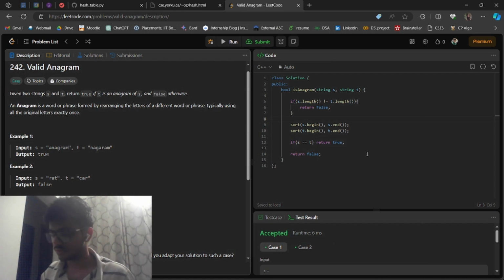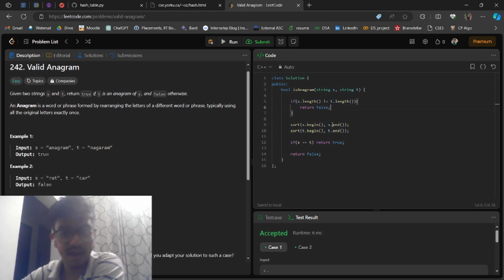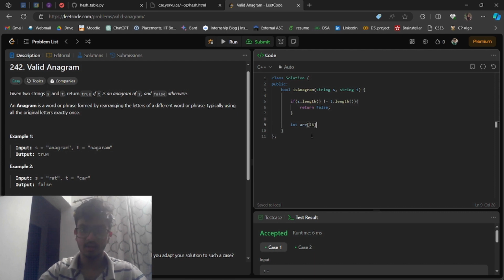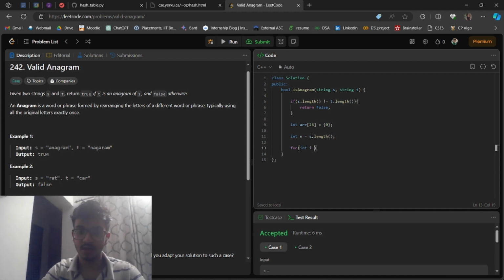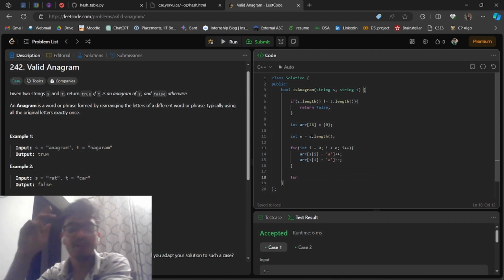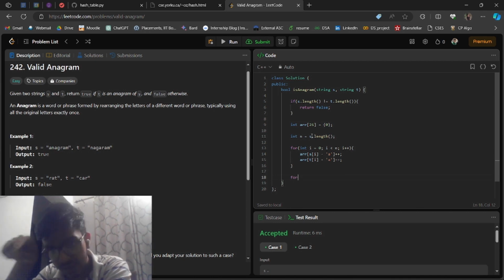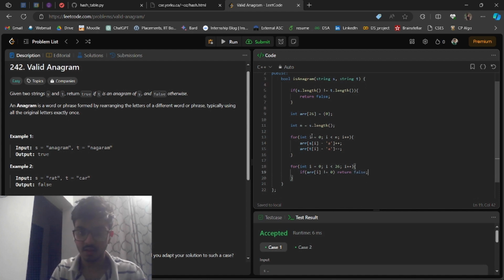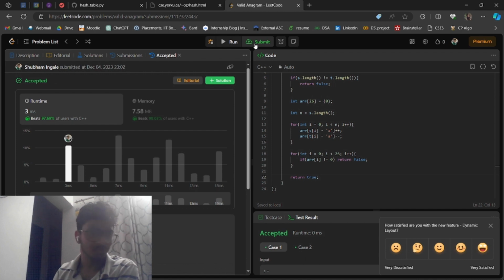Problem 1.2(C++) - Cracking the Coding Interview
Problem 1.2 of Cracking the Coding Interview